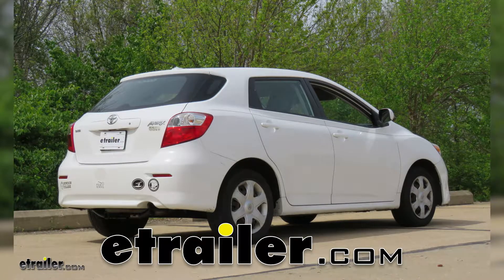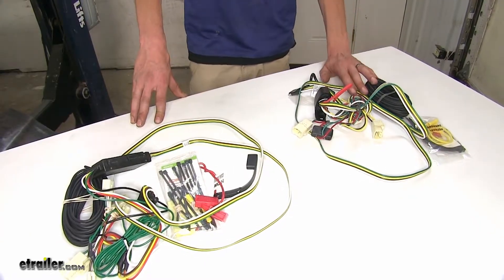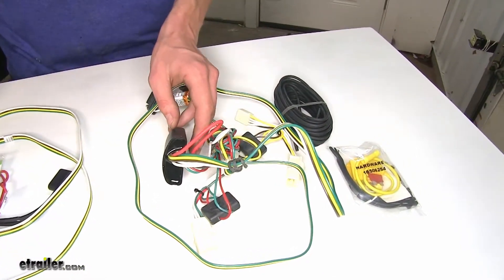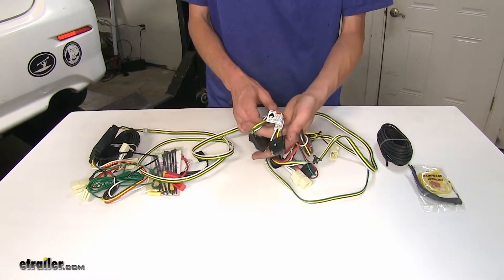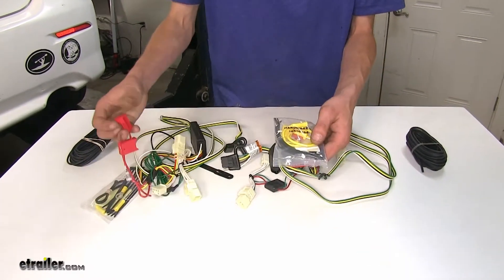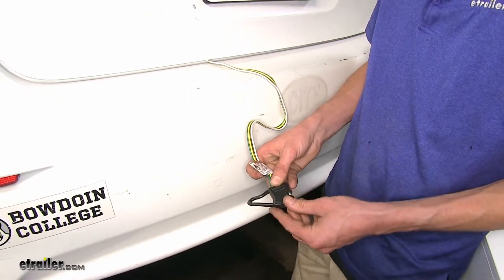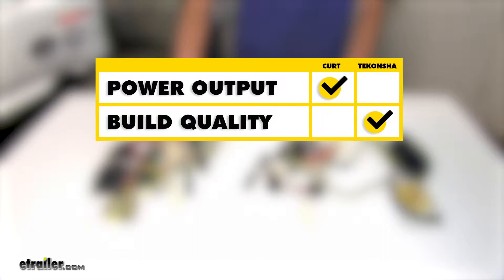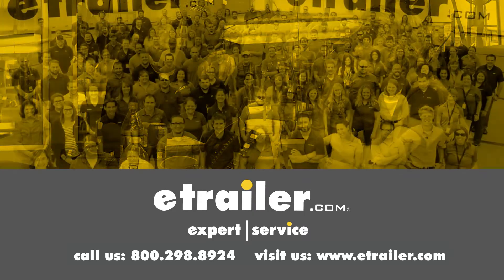etrailer | Best 2010 Toyota Matrix Trailer Wiring Options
Speaker 1:          Today on our 2010 Toyota Matrix we'll be having a look at the best trailer wiring operations. Our first option here off to the right is the Tekonsha T-One vehicle wiring harness with a four-pole flat trailer connector, part number 118460. Over here to the left we have the CURT T-Connector vehicle wiring harness, also with a four-pole flat trailer connector. It's part number C56035.Now the biggest differences that we found between our wiring harness comes down to the power output that they produce. Our CURT T-Connector wiring harness here puts out three amps of power for our stop and turn signal circuits, with six amps total power for your taillight and running light circuits. Our Tekonsha wiring harness, on the other hand, that one puts out 2.1 amps for the stop and turning signal circuits and 4.2 amps for the taillight and running light circuits.

As you can see, our CURT T-Connector puts out a little bit more power, which will be useful if you're towing a trailer which has a lot of lights on it. Just something to keep in mind.Now the next biggest difference that we found comes down to construction quality. We found that on the Tekonsha here you can see how it has this silica gel in here which seals up our wiring harness very nicely. Everything else is totally sealed up inside our ModuLite box here, and this will protect it from the elements. Whereas if we look over at our CURT, we can actually see a slight gap right here where the two pieces of plastic are molded together.

Then our wires here where they go under the box, they're not protected by any silica sealant or anything like that, so there's a potential of moisture could get inside and damage the module box.Now both of our wiring harnesses are going to accomplish the same end goal for us. They will give us the bare minimum lighting functions as required by law in order to tow a trailer. We're going to get our taillights, our turn signals, our brake lights, and our running lights off our four-pole flat connector from both of these. Both of these wiring harnesses, they feature about the same length for our trailer harness here to where it goes to our module box. We have an adequate length wire to run it outside the hatch of our vehicle in order to connect to our trailer.Both of our wiring harnesses are designed to store connectors inside the vehicle when they're not in use and to help protect our module boxes and convertor boxes from the elements.

Both of them are going to install in the same manner using t-connectors. They go inline with the vehicle's existing taillight wiring so there's no cutting or splicing required. The only thing we're going to have to run outside the vehicle on a permanent basis is our black power wire here, where we'll connect directly to our battery using a provided fuse holder with 10 amp fuses.Now both of these wiring harnesses are also going to come with everything you need to get the job done. You'll have your ring terminals, your fuse, your self-tapping screw, your butt connectors, and your wiring to make your connections, as well as some zip ties to help secure up your wiring along the way, and a self-adhesive double-sided tape pad to help secure your module box inside the vehicle.If we have a glance over at our Matrix that we have here today, you can see about how long the wiring harness is. We have the Tekonsha one installed right now.

You can tell it apart because the Tekonsha has a dust cover that's built on, whereas the CURT, it clicks into place and slides over the wires. Not a big deal. They both have a dust cover. If we open up our hatch, you can see how the wiring works when you're towing. You just drape it to the side here of your latch and close your hatch on down. When it's not in use, you can simply store it underneath your cargo lid by lifting up, dropping it down inside underneath your spare tire, closing back up and it's out of the way.Now a brief summary here. As far as power output goes, we did find the CURT wiring harness to be superior because it does have a higher output compared to our Tekonsha wiring harness. As far as construction goes, we found the Tekonsha to be a bit better buy here because of the fact that the module box is more sealed up than our CURT box. It's all going to be personal preference, really. The wiring harnesses are going to do the e